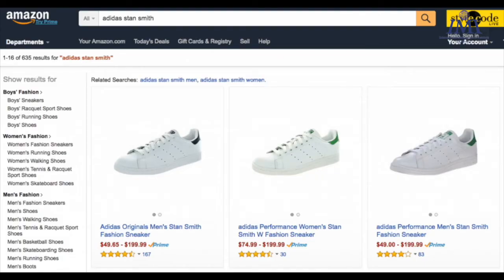STUDENT TALKS | Artificial Intelligence in Marketing Strategy - IMI KOLKATA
“It’s going to be interesting to see how society deals with artificial intelligence, but it will definitely be cool.” —Colin Angle

Watch what Arpan Goswami of batch 2018-20 of IMI-Kolkata has his opinions about growing indulgence of artificial intelligence in marketing.